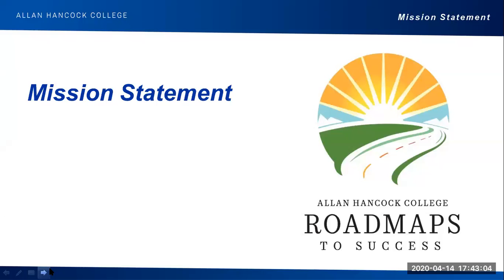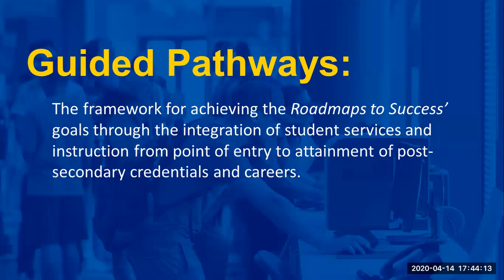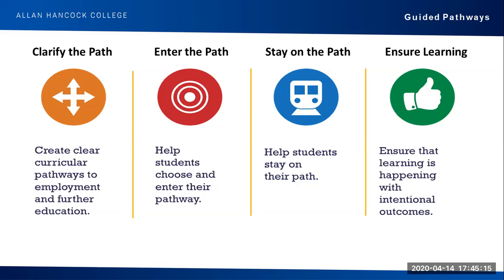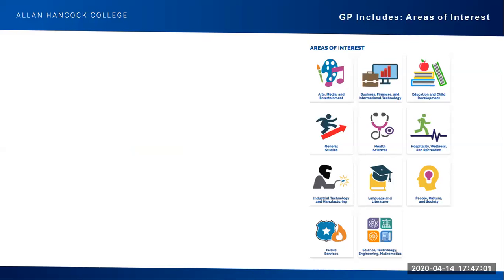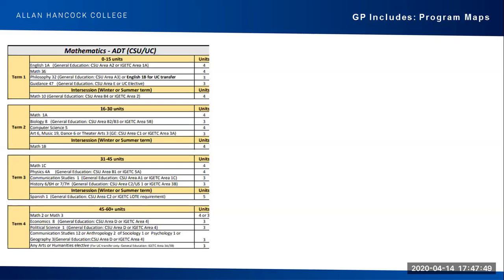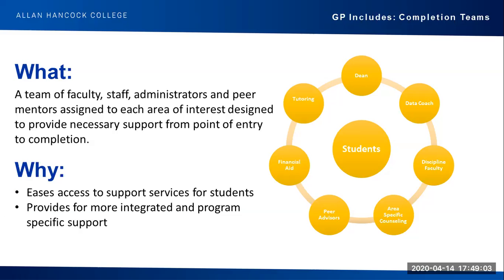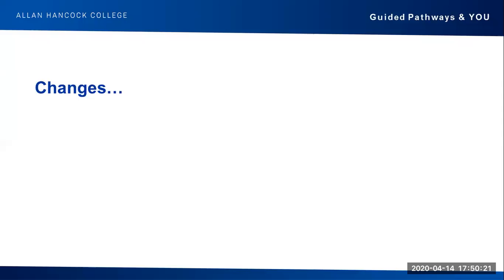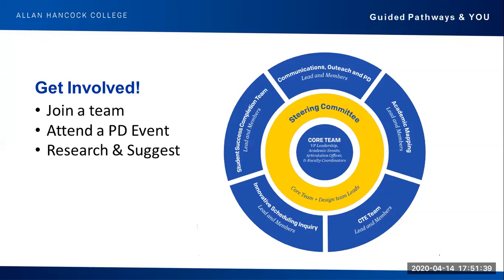Roadmaps to Success - An Introduction